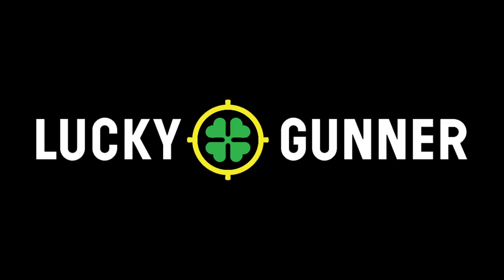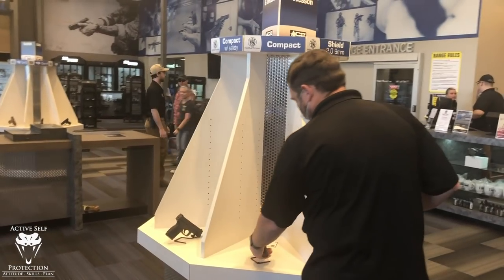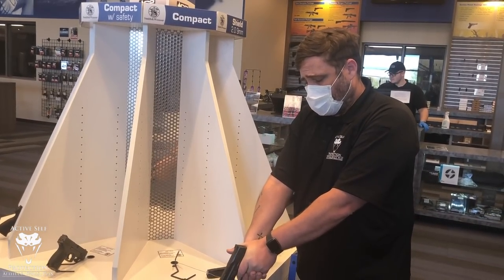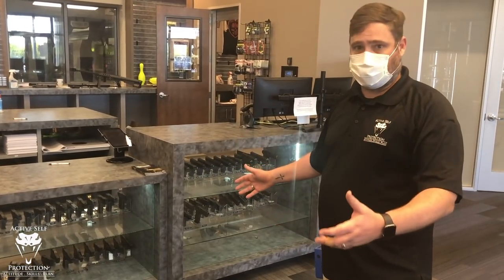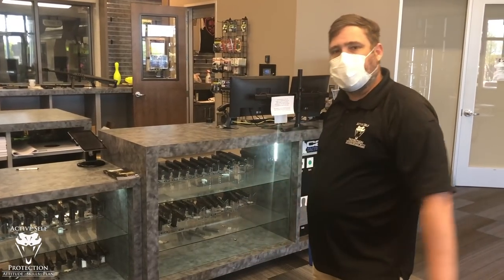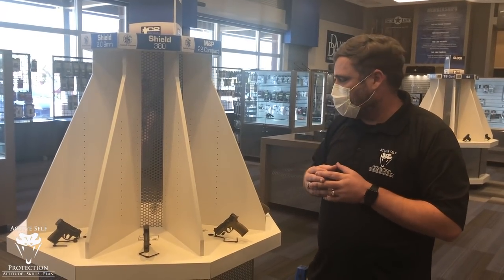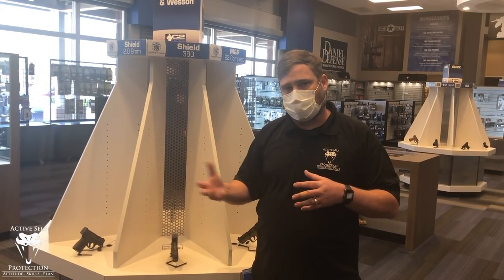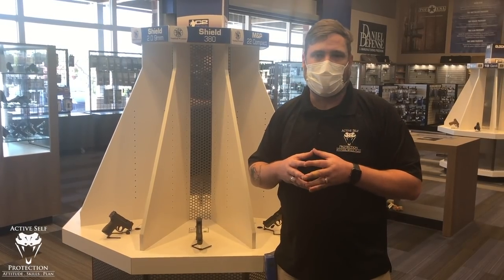New Gun Owner Orientation (Part 7): What To Expect At The Gun Store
Please thank Lucky Gunner for bringing us today’s video of New Gun Owner Orientation (Part 7): What To Expect At The Gun Store! has good information and their YT channel has a lot of highly useful videos

If you value what we do at ASP, would you consider becoming an ASP Patron Member to support the work it takes to make the ASP Extra videos like New Gun Owner Orientation (Part 7): What To Expect At The Gun Store? gives the details and benefits.